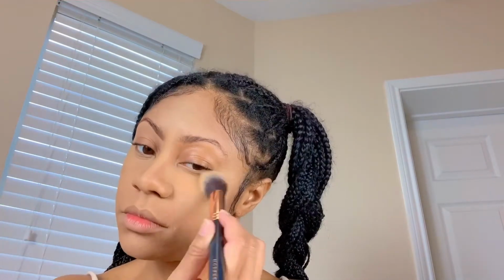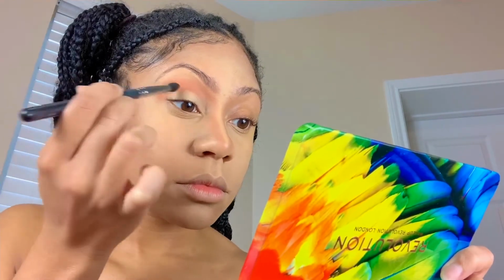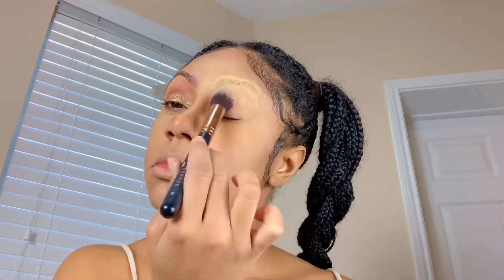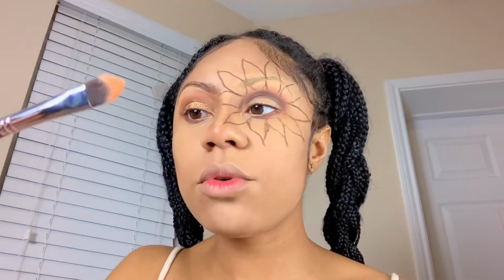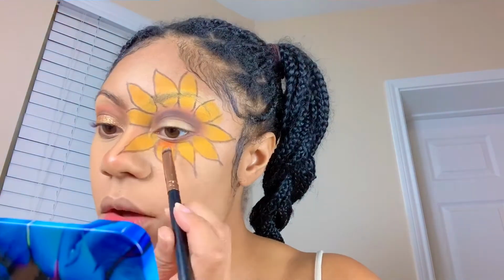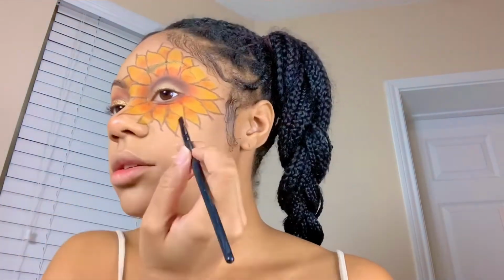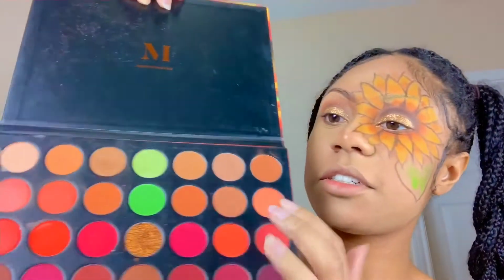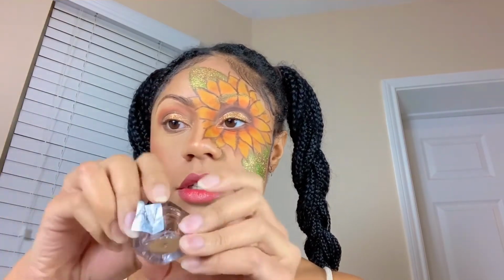Easy Detailed Sunflower Scarecrow Halloween Makeup Tutorial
I have a bunch of new videos coming your way!

Products Used:

- NYX Can’t Stop Won’t Stop Concealer | True Beige
- Lancôme Teint Idole Ultra Wear Foundation | 415 BIS W
- RCMA Color Process Foundation | Shinto III
- BH Cosmetics Contour Palette
- Elf Contouring Brush
- Morphe 3503 Fierce By Nature Palette
- IZME New York Glitter Primer Glue
- IZME New York Copper Gold
- Elf Small Angled Brush
- NYX Control Freak Eyebrow Gel
- Elmer’s Invisible Glue Stick
- Pacifica Eye Liner | Fringe
- Morphe | M705
- Makeup Revolution London | Forever Flawless Birds of Paradise Palette
- Morphe M165
- Elf Bronzing Brush
- Makeup Revolution London | Cheek Kit Don’t Hold Back
- Elf Fan Brush
- ZuZu Luxe Eye Linder | Red